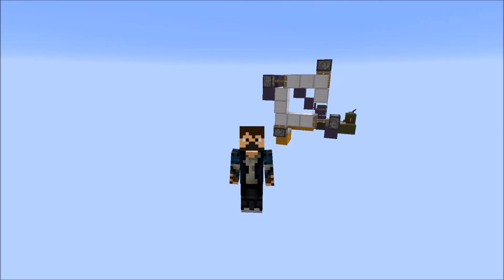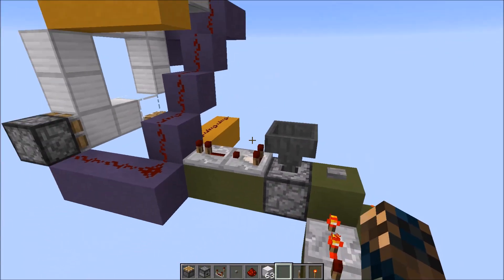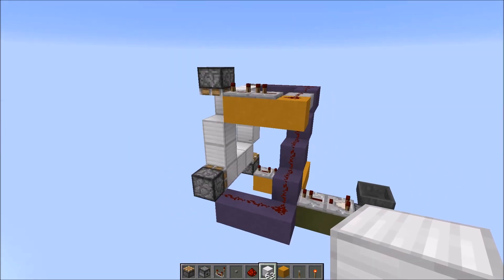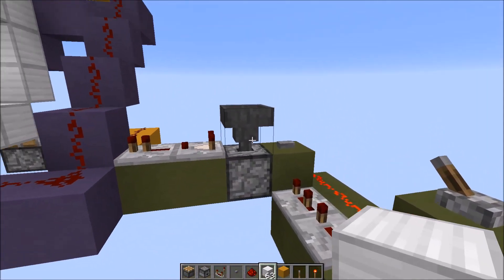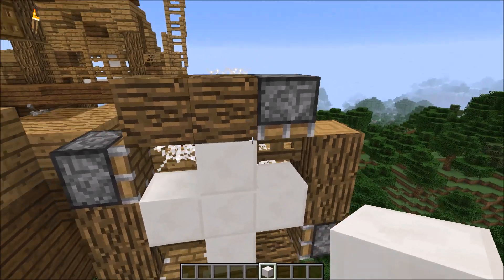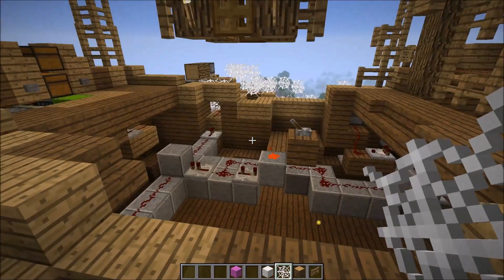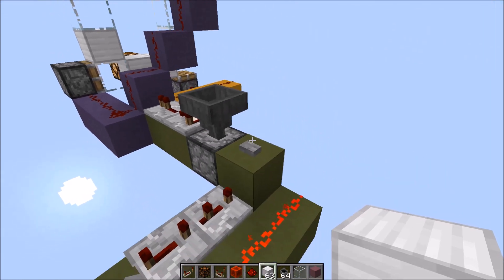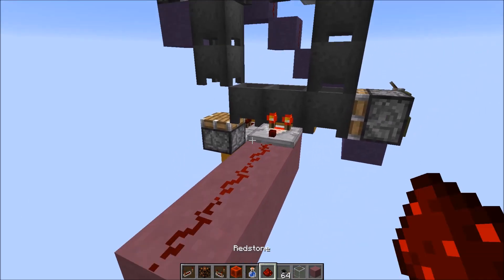Minecraft: Piston Feed Tape (Tutorial)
Minecraft Redstone Tutorial on Piston Tapes. Also referred to as Piston Feed tapes, they move around blocks in a rectangle. This can be used to store memory, for a combination lock or as a block swapper.

Message of the Day:

Since there was no good Tutorial available, I decided to make one myself.